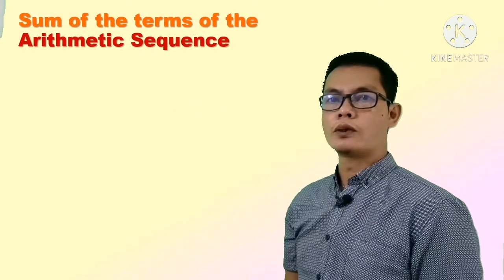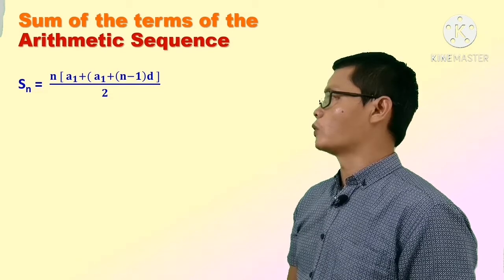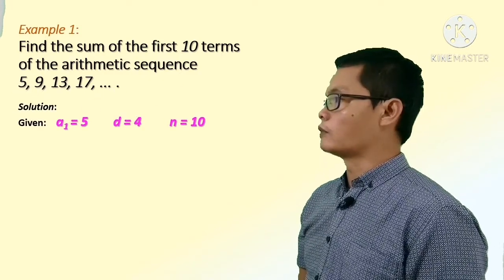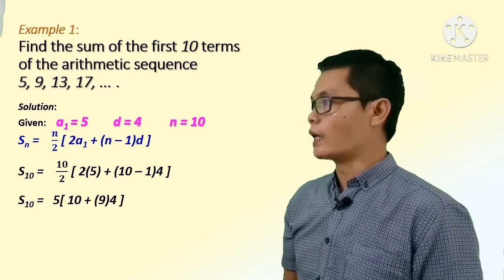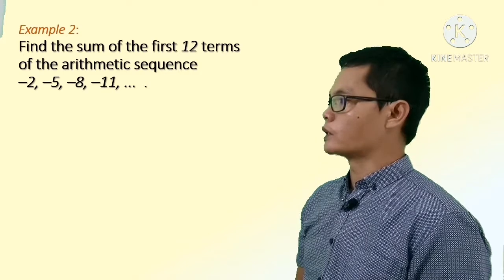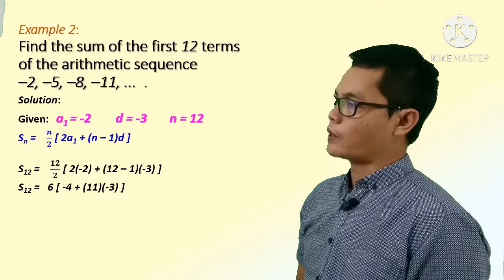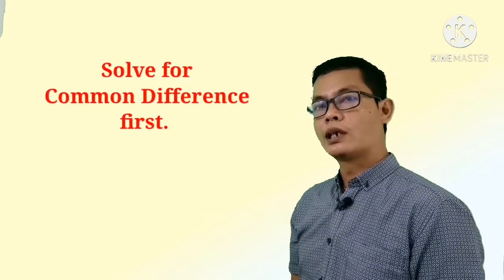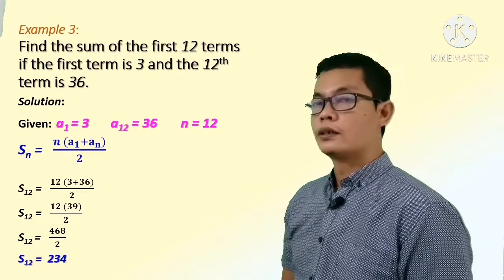G10 Math | Sum of the terms of Arithmetic Sequence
Tutorial lesson in Mathematics particularly in Grade 10. The content of this video is the step-by-step procedure on how find the sum of the terms of the arithmetic sequence.